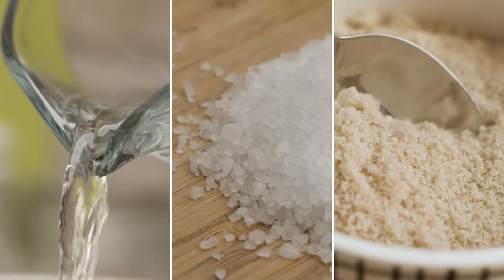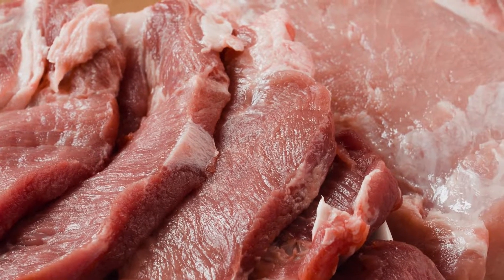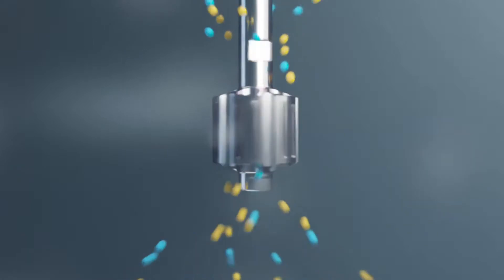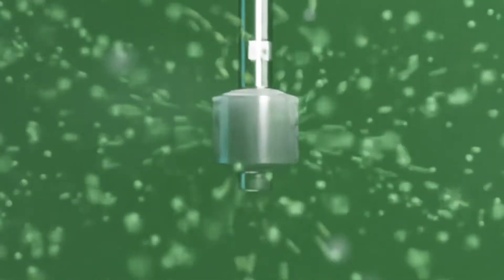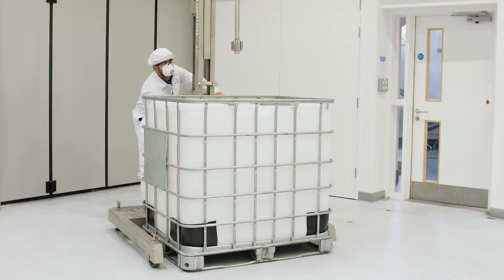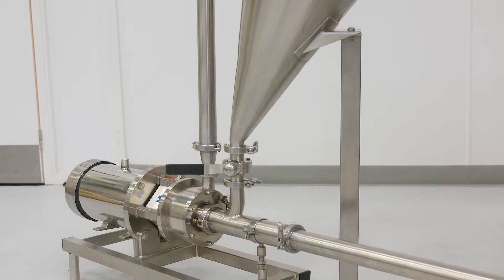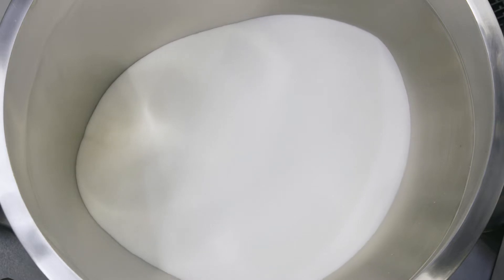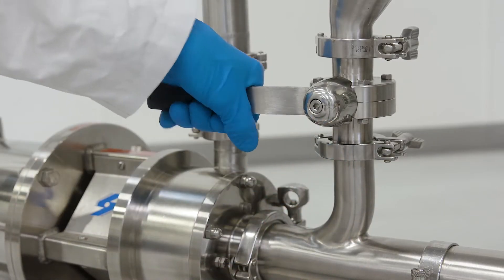How to Prepare Brine Solutions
A number of functional ingredients are added to meat to act as preservatives, flavorings, coloring, etc. These are generally dissolved into water to form a “brine” which is then injected into the meat.

Although traditional brines are based on just water, salt and sugar, many formulations are much more complex, with a wide range of ingredients used which can be difficult to dissolve if you are using conventional mixing equipment.

In this video we're going to show you how to prepare brine solutions using a high speed Silverson mixer, which ensures all of the ingredients are fully dissolved and producing an agglomerate-free solution, time after time.

If you'd like to find out more about Brine Solutions, you can read the application report on the Silverson

⏱️ Chapters
0:00 – Preparing Brine Solutions - what are they?
0:32 – Agitators: Difficultly Dissolving Ingredients & Long Mixing Times
0:55 – Silverson High Shear Mixers: Dissolve Ingredients Fully & Easily
1:43 – Ultramix: No Wearing Parts and Vigorous Mixing for Tote Bins
2:16 - Other Silverson Mixer Options for Brine Preparation